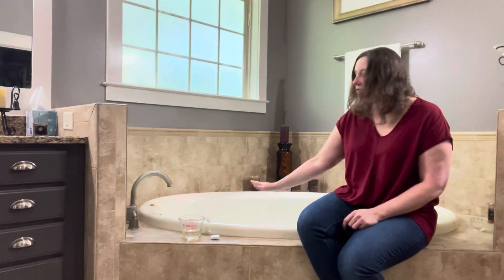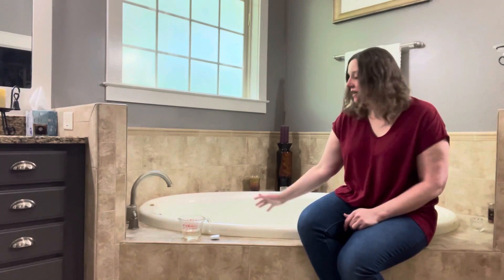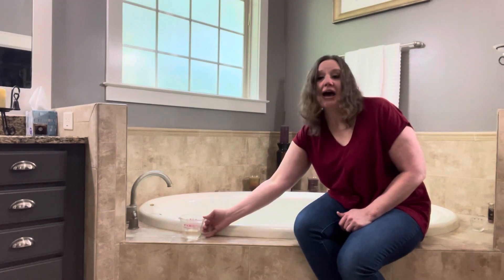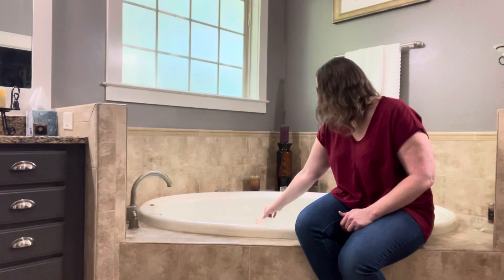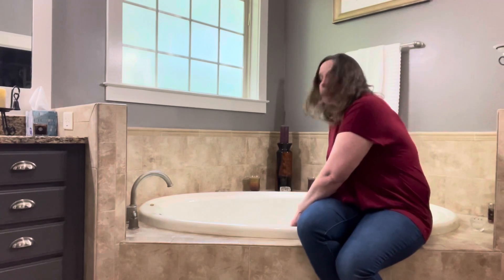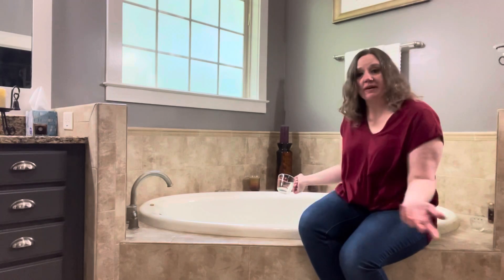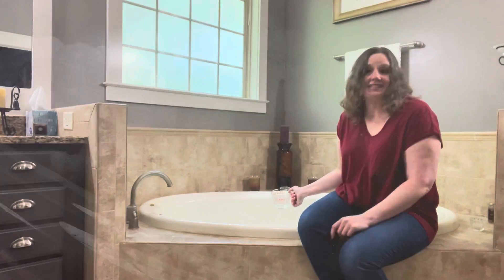How to clean a jetted tub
Ever wondered how to clean a jetted tub and get inside the pump and tubing?  Here is how:  Watch this video!

⭐️ Make sure to use a dishwasher tab not a laundry tab! ⭐️